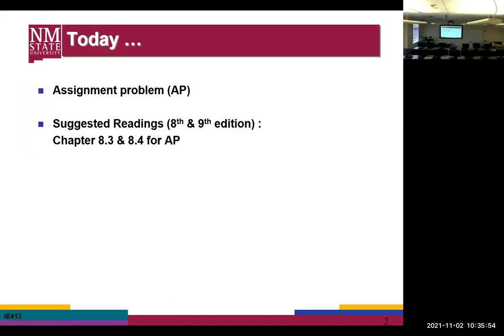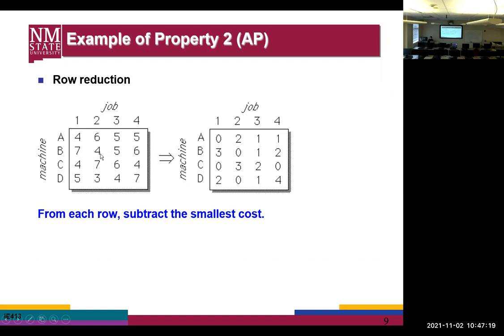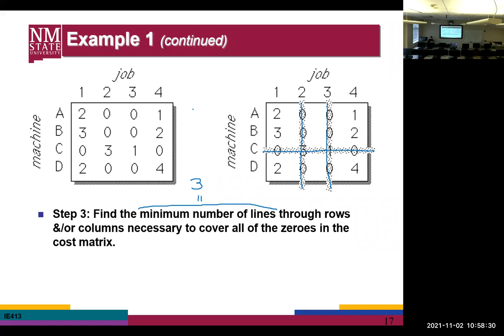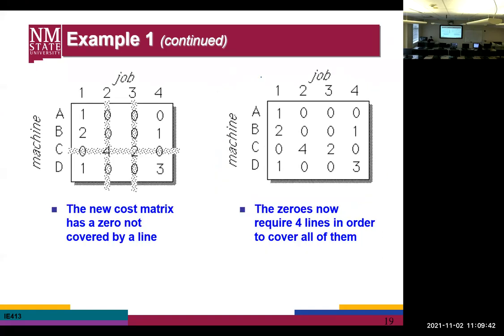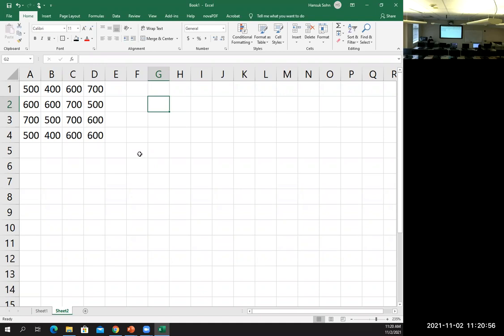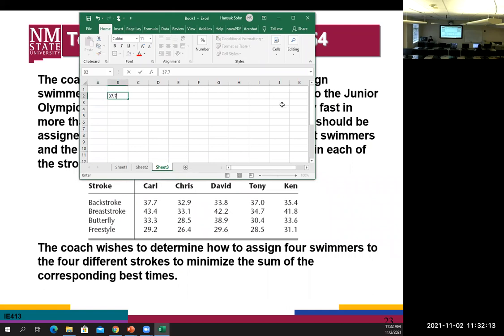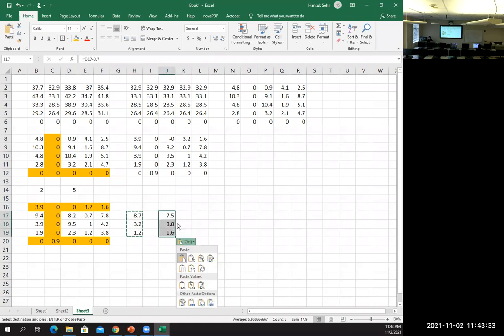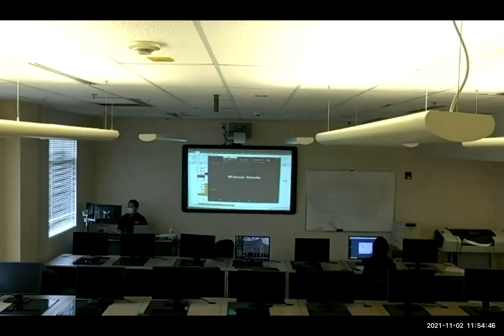Linear Programming, Lecture #16: Assignment Problem